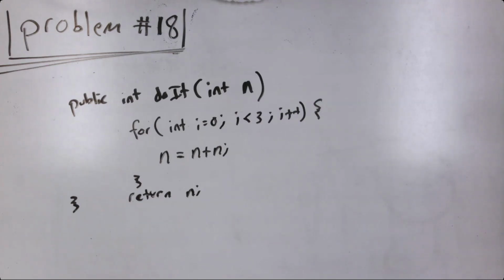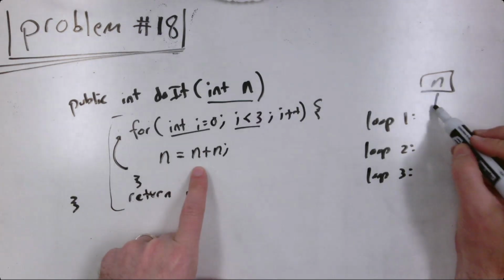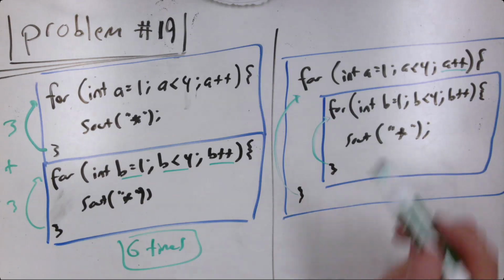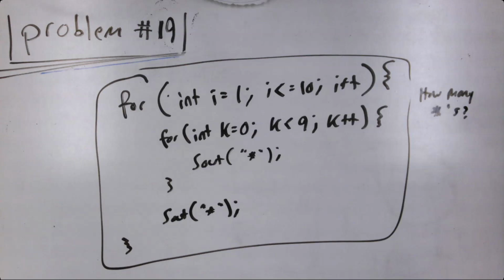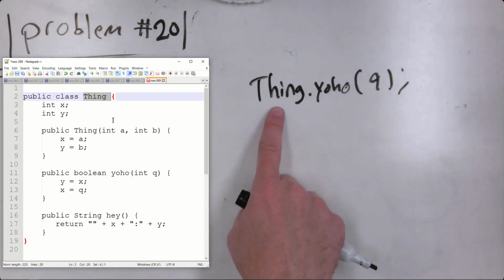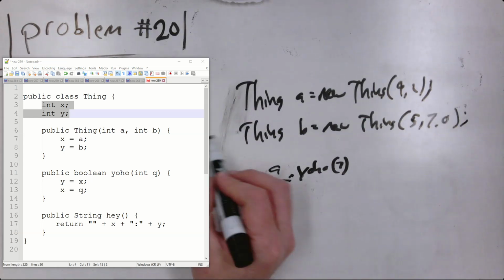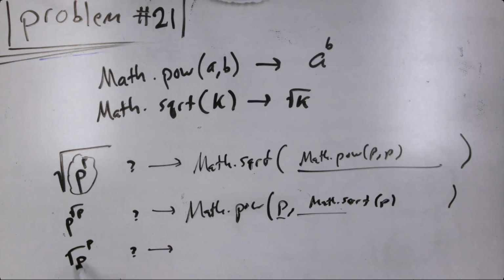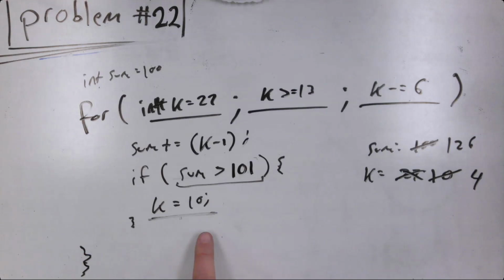APCS Readiness Test Problem Walkthroughs 19-22